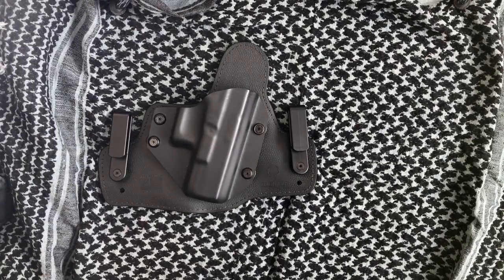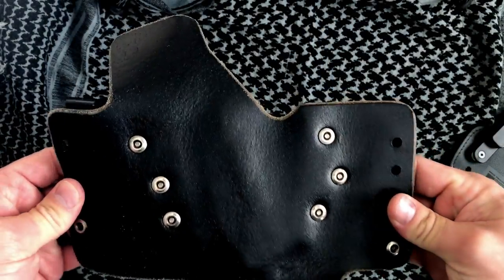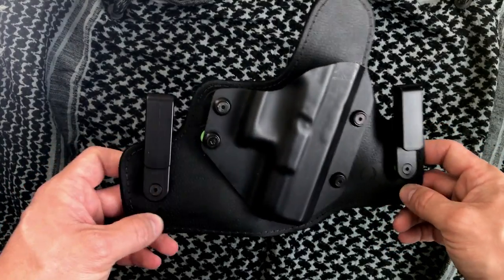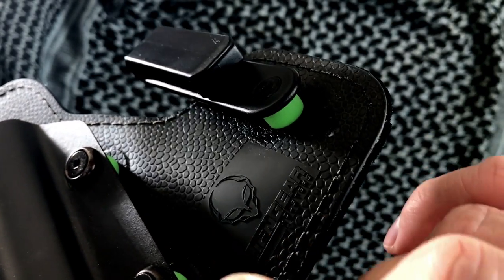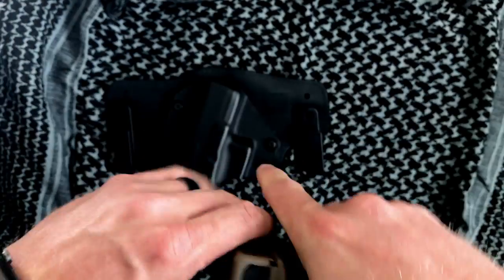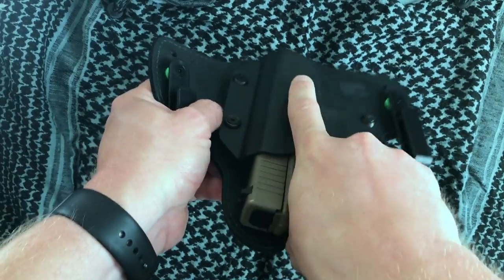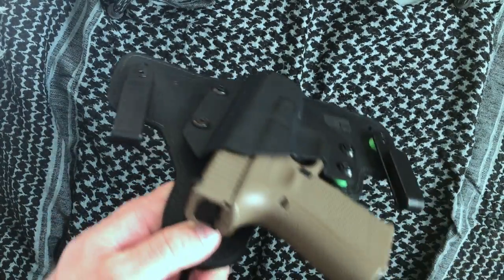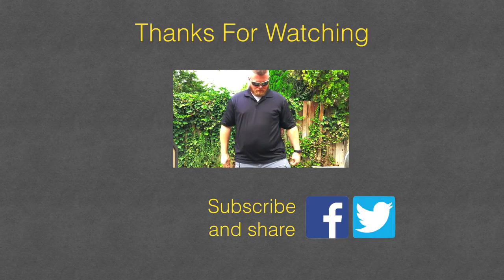Alien Gear Cloak Tuck 3.0: An Enhanced Holster at a Better Price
This week we're going to talk about concealment holsters. I've had the Alien Gear Cloak Tuck 3.0 for about a year now and I have loved it. My wife jokes that I collect holsters like she collects shoes and, if you're anything like me, you probably have a drawer full of old holsters as well.

I fell in love with the hybrid/tuck holster design years ago, going with an expensive leather model initially. As comfortable as it was, compared to the alternatives, I always had a problem with the holster sagging down, due to the smooth leather back. I was hesitant to try the Alien Gear at first due to the lower cost and lack of leather, but I instantly became a fan.

The Cloak Tuck 3.0 took what they learned from the first two models and upgraded things even more. It's light weight, comfortable to wear all day, and doesn't slide around like the leather model. I'm not being paid for this review and I can honestly recommend these holsters without reservation based on comfort, quality and price.

**SHOPPING LIST**

Alien Gear Cloak Tuck 3.0

Gift Ideas Around $100:

Gift Ideas Around $50:

Gift Ideas Around $25:

Favorite rugged knives:

Favorite EDC knives:

Favorite Water Filters:

Portable Power Options:

What I use to film: